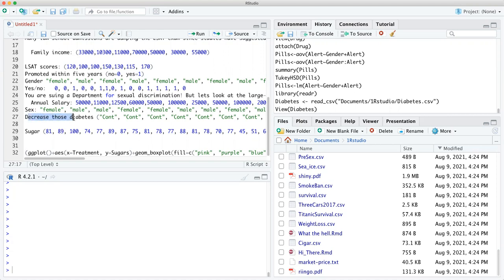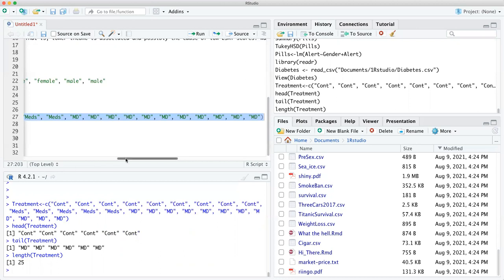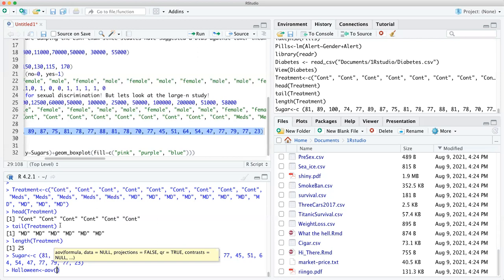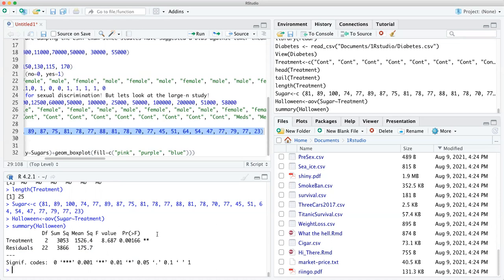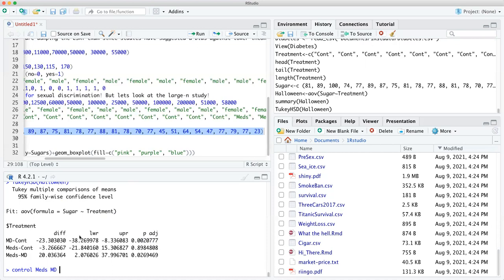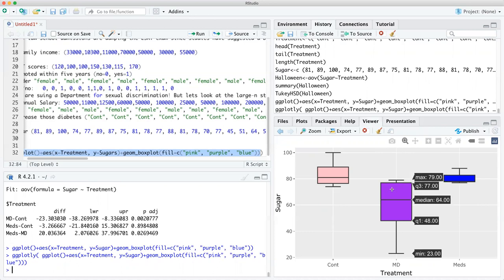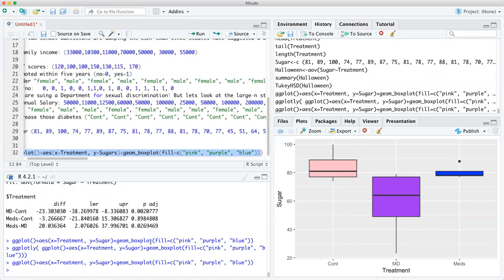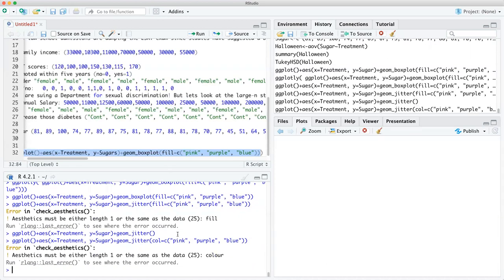Anova in Rstudio: Experiment with Diabetes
This lectures relies on R/Rstudio to test an experiment on lowering sugars. It ends with a nice looking boxplot by GGplot.